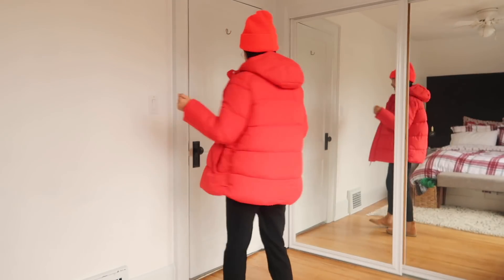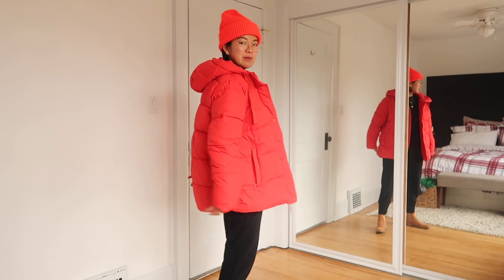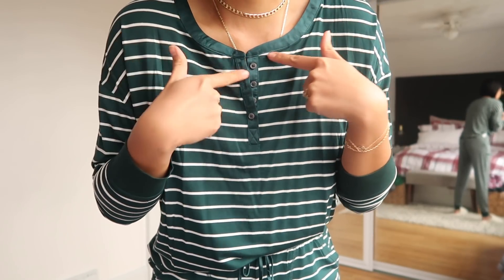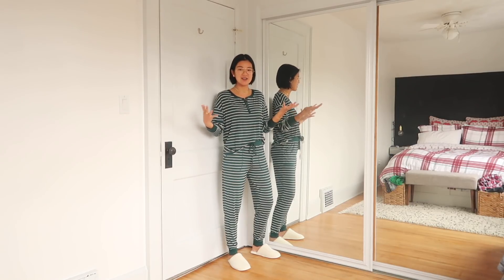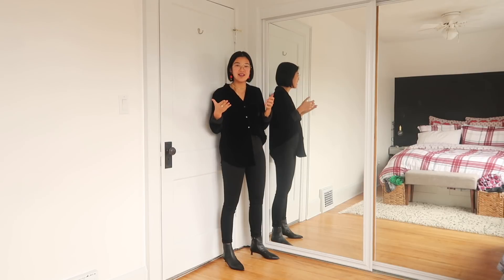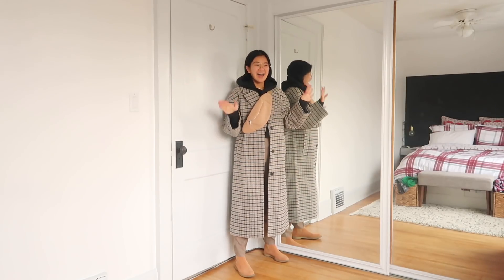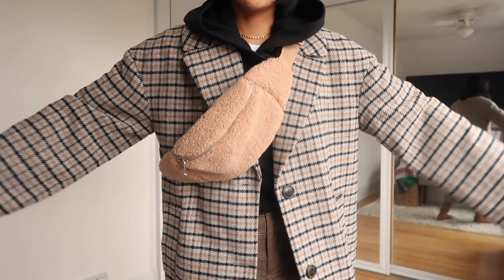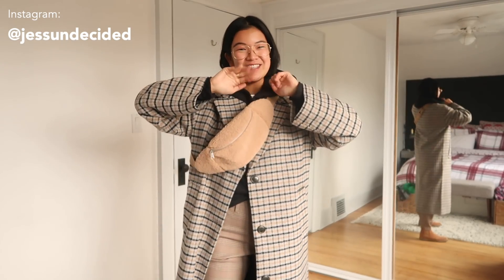EASY WINTER STYLE + HOLIDAY GIFT GUIDE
Hi cuties!

So excited to share my first Gift Guide … mixed in with a style guide too :p.

I hope this helps you in building your own Wishlist, or helping you shop for your loved ones this season!!

xx

Jess

SHOP ITEMS:

Look 1

Puffer:
Red, Size Small

Red, Size Small

Hat:
Neon Red, Hot Lava

Black Sweatpants:
True Black, Size Small

Black Sweatshirt:
Black, Size Small

Black, Size Small

Look 2

PJ Top:
Green Stripe, Size Small

Slippers:
Size M

*similar slippers

Look 3

Black Jeans:
TTS, Size 25

Velvet Top:
Size Small

Look 4

Black Hoodie:
*similar
Black, Size Small

Jacket:
Size Small

Pants:
Size 2

Fanny:
Teddy Beige